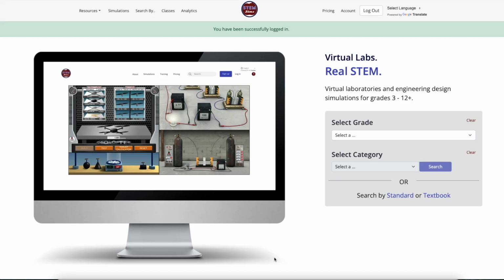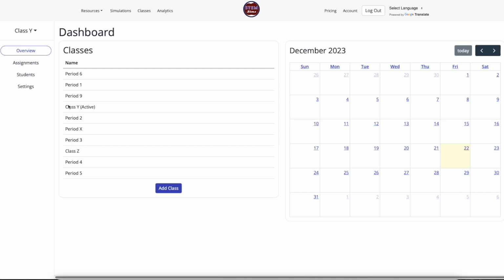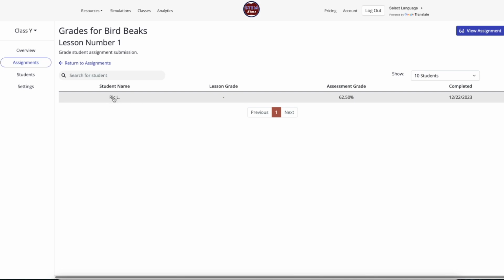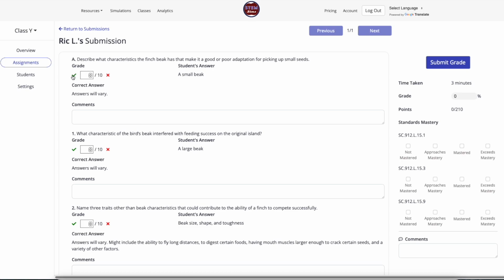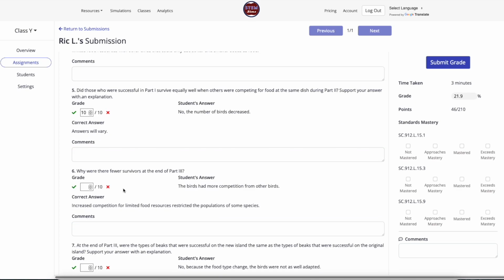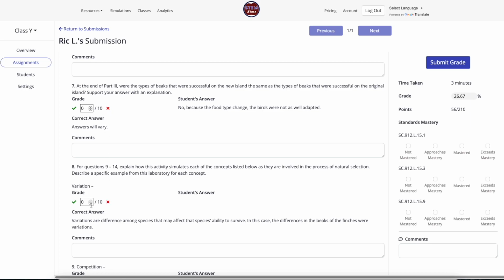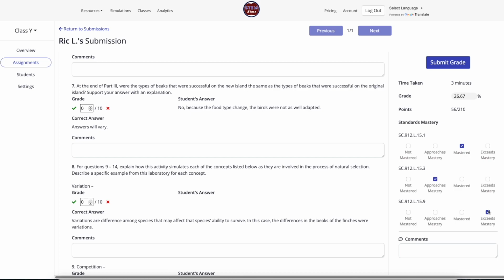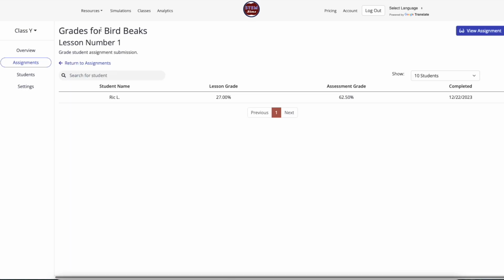Grading Submitted Assignments